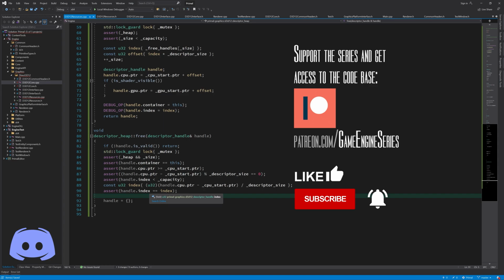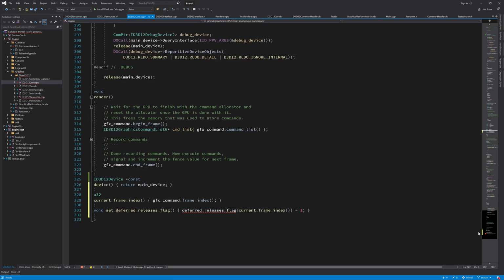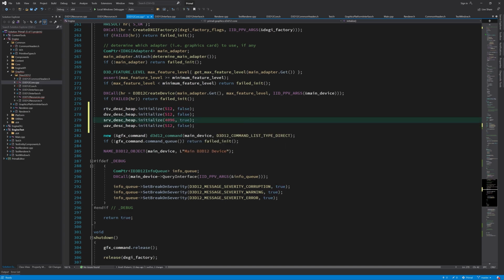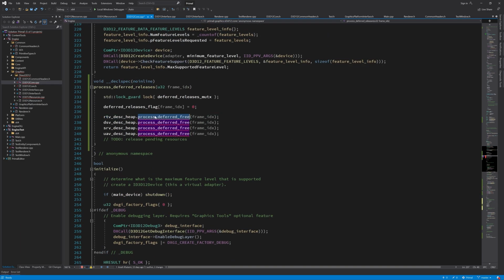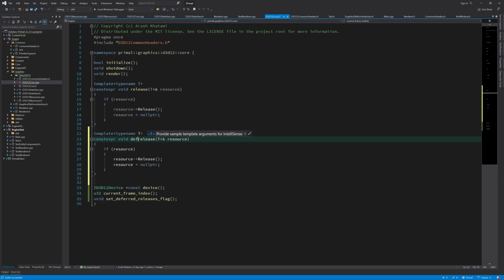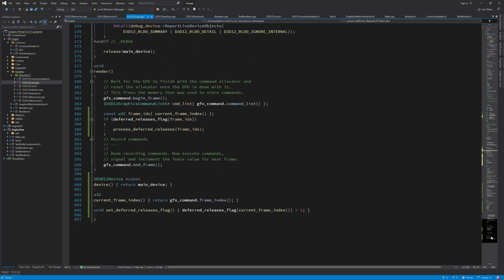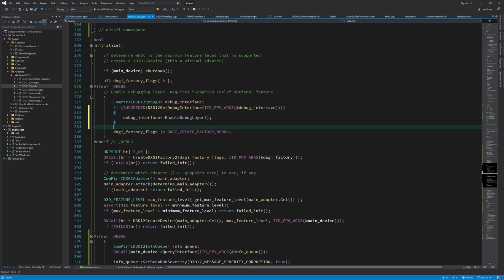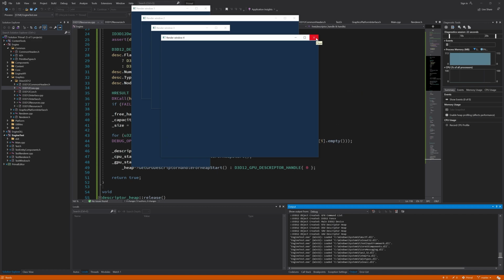Game Engine Programming 031.2 - Finishing descriptor heap allocator | C++ Game Engine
In the last video we started implementing an allocator class for managing descriptor heaps. After writing the initialize and allocate functions, we ran into a problem caused by the fact that resources and descriptors can't be removed in an immediate fashion, because we're using a multi-frame render scheme and those resources could still be in use by the GPU. So today, I'll start by setting up a system for deferring release of resources to a point that we're sure they're no longer referred to by the GPU. After having done that, we can continue writing the rest of the heap allocator class.
(Red Episode)

Big thanks to Shaman patrons:
Eearslya Sleiarion, Michael McMahon, Neil Wang, Oleg Shulzhenko, Shaun Mitchell, Zachary Shrout

00:00 - intro
00:55 - set up deferred release
04:03 - add descriptor heap instances to core
07:29 - implement deferred free function for descriptors
09:35 - implement deferred _release() for COM objects
15:05 - in summary...